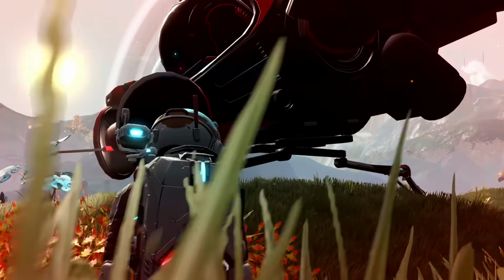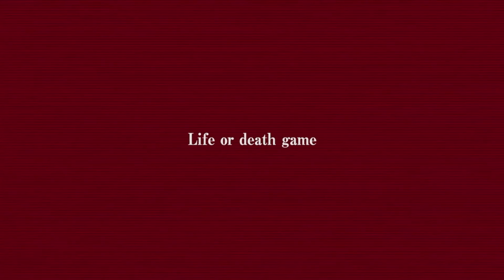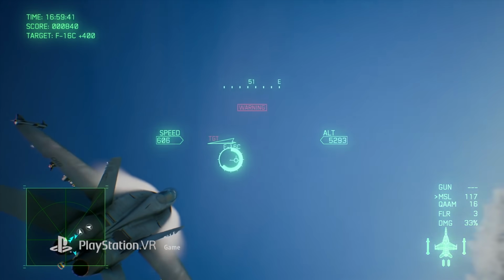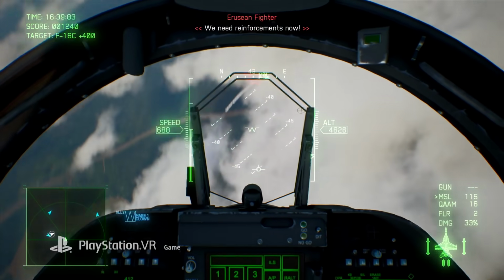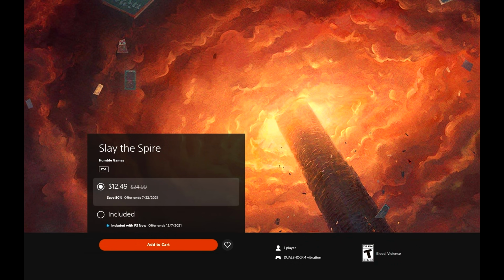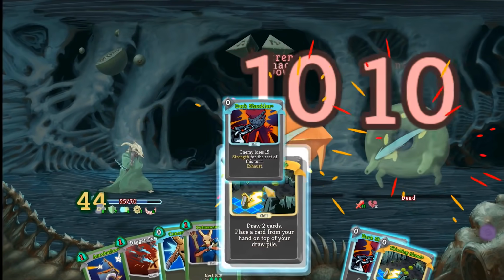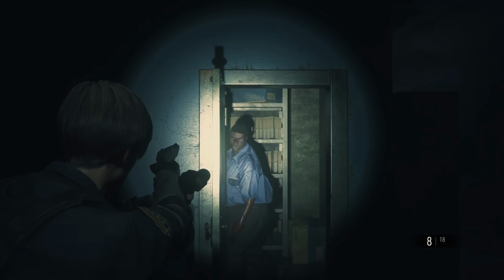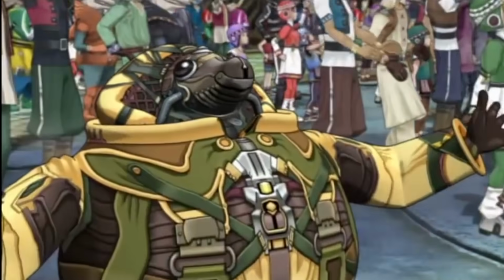10 AWESOME PS4/PS5 Game Deals RIGHT NOW - FINAL DAY OF 2 BIG PSN SALES!